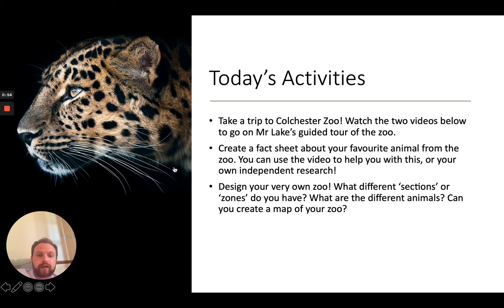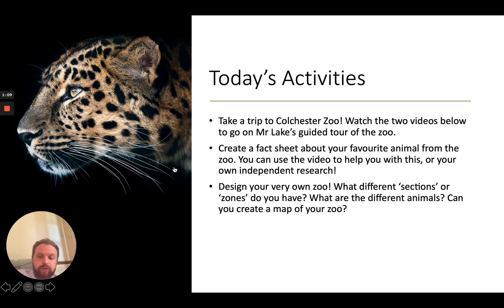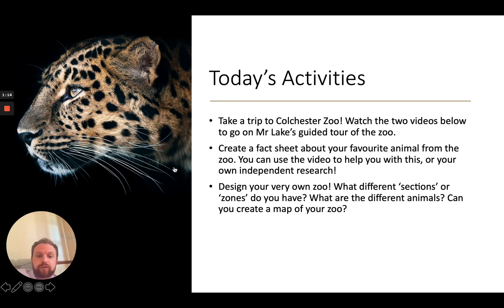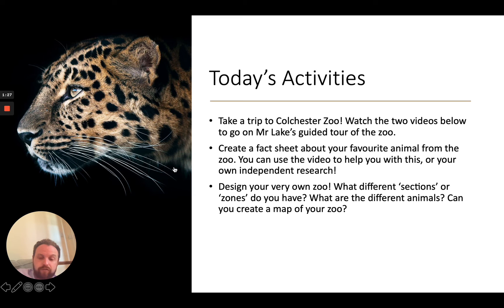Friday Fun - Virtual Trip to the Zoo